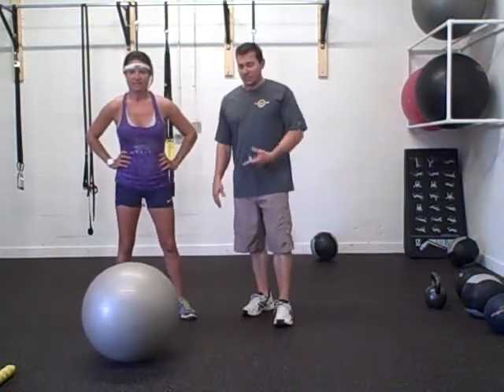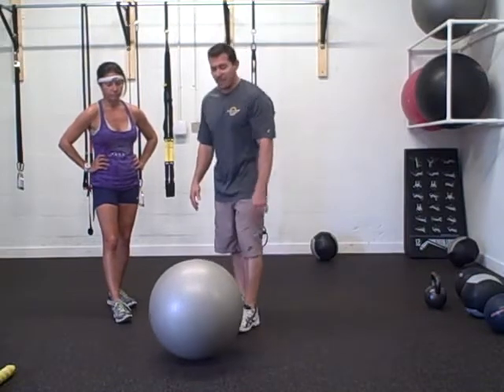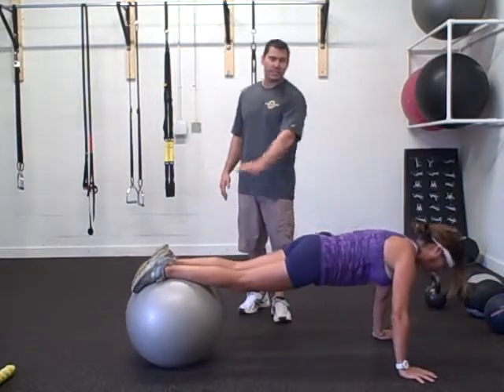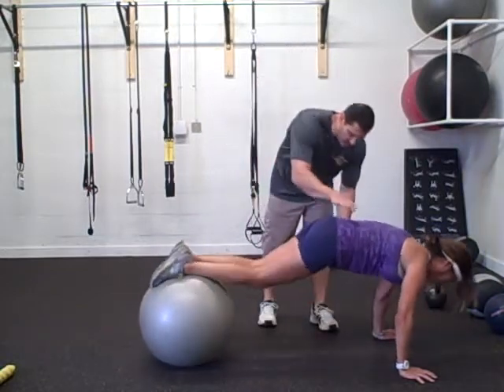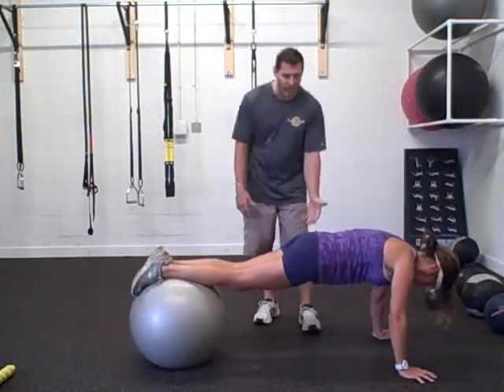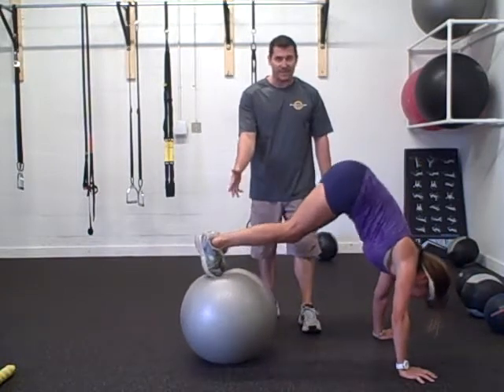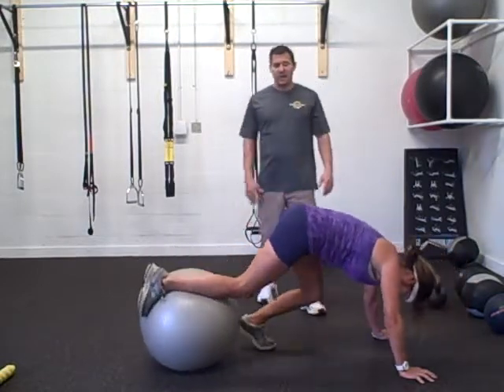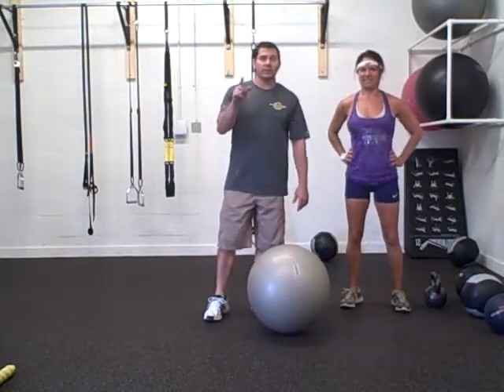knee tuck and pike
core, abs, midsection, six pack